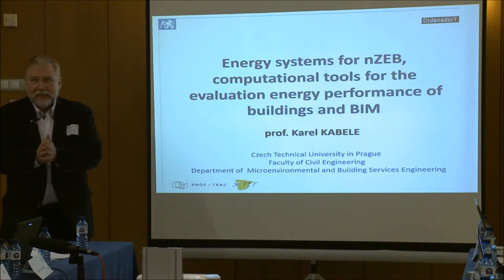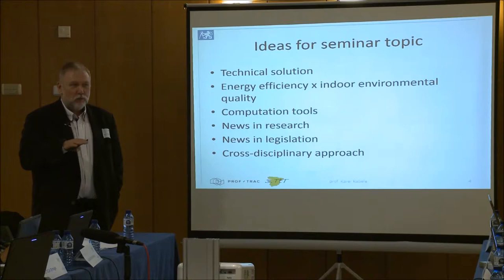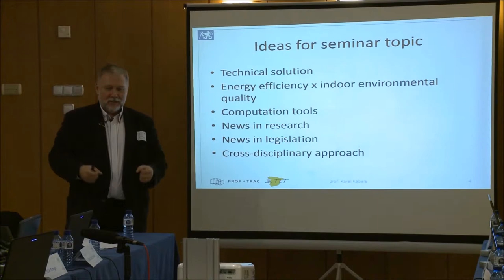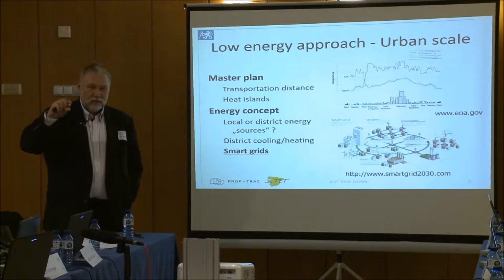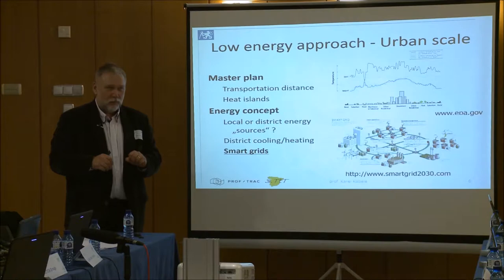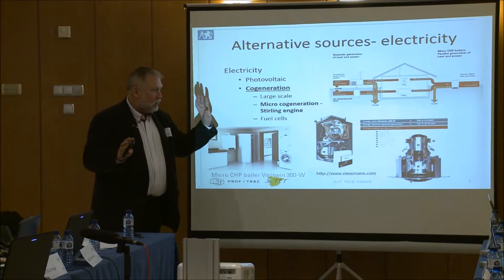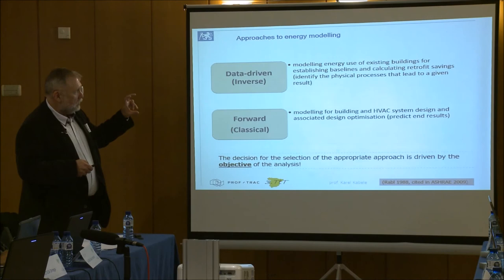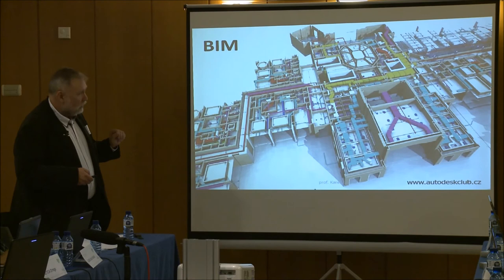PROF/TRAC Energy system for nZeb by Karel Kabele 2017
Lecture of prof. Karel Kabele (CVUT in Prague,CZ), one of a series of videos recorded at the third Train the Trainers (TtT) training on nZEB (nearly Zero Energy Buildings) in Valencia, Spain in January 2017. The webinars should give you an overview what to expect during a PROF/TRAC training. You are welcome to join one of our future trainings, just register The project has received funding from the EU's Horizon 2020 research and innovation programme under grant agreement no. 649473.